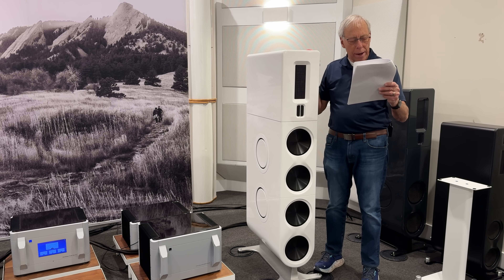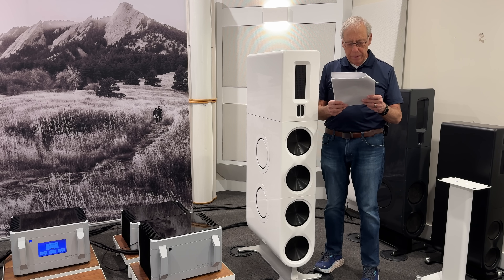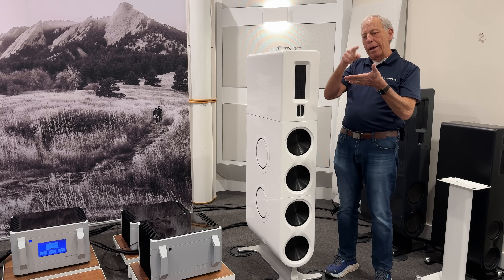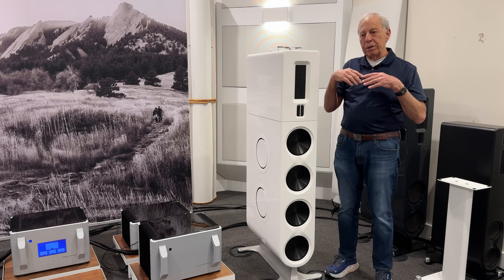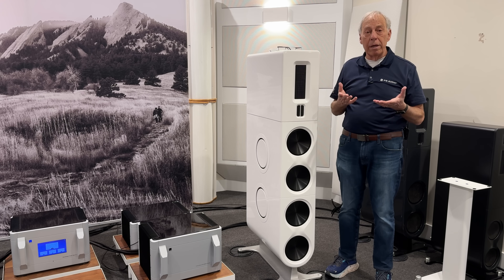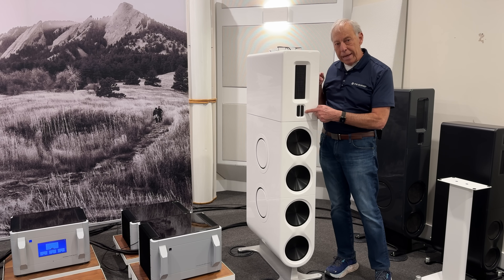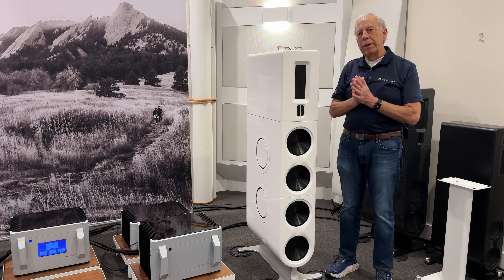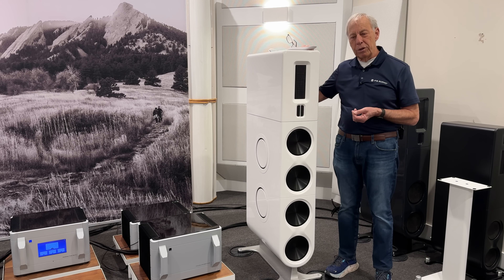Can music damage speakers?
We know that amplifier clipping can damage tweeters, but what about distortion and clipping in the music itself?